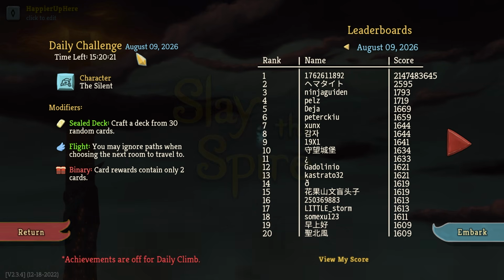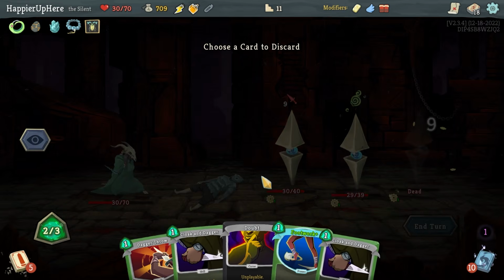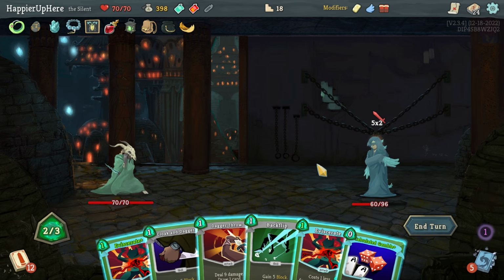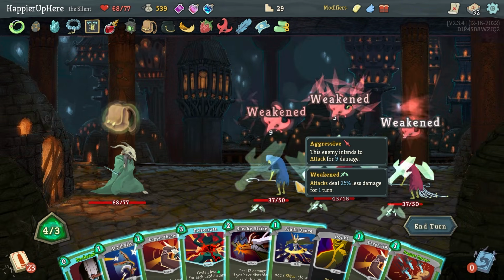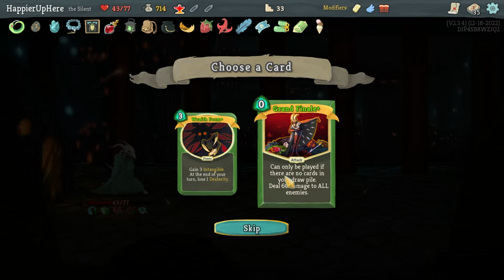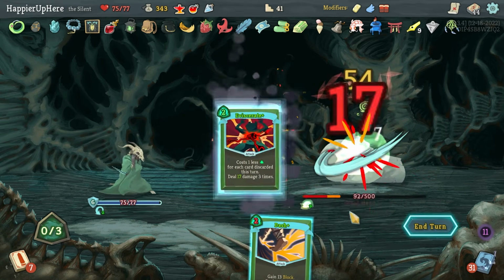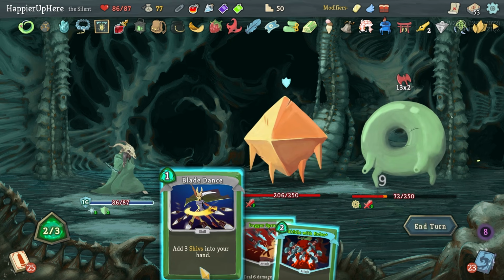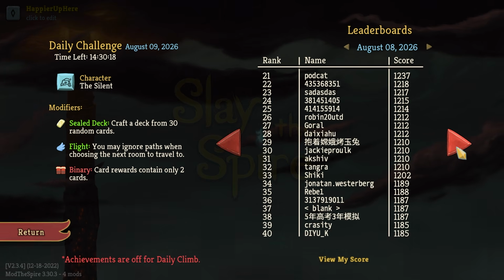Slay the Spire August 9th Daily - Silent | What a fun Eviscerating run!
Hi All! This is my attempt at the August 9th Daily with the Silent. The initial deck is shown at 1:10, the run starts at 1:27, and yesterday's review starts at 43:02.
The modifiers for this daily are:

1. Sealed deck: Craft a deck from 30 random cards.
2. Flight: You may ignore paths when choosing the next room to travel to.
3. Binary: Card rewards contain only 2 cards.

The seed for this run is: DIP4SB8WZJQ2

My final score was 1544, which was ok. I perfected 11/12 of the possible Elites and 1/3 of the bosses.

Slay the Spire is a game created and developed by Mega Crit Games. An Early Access version was released in November 2017, and was updated almost weekly until the full release on January 23, 2019. Version 2.0 was released on January 14, 2020, which included many added relics, potions, and most importantly, the fourth character.

Thanks to Stephen for the Friends mod that I use at the end of the video

00:00 Intro
00:32 Sealed Deck Start
01:10 Sealed Deck Review
01:27 Act I
09:19 Act I boss fight
12:05 Act II
21:43 Act II boss fight
26:00 Act III
38:28 Act III boss fight
41:01 Recap
42:27 Sealed Deck
42:59 Run Summary Screen
43:02 Yesterday's Review